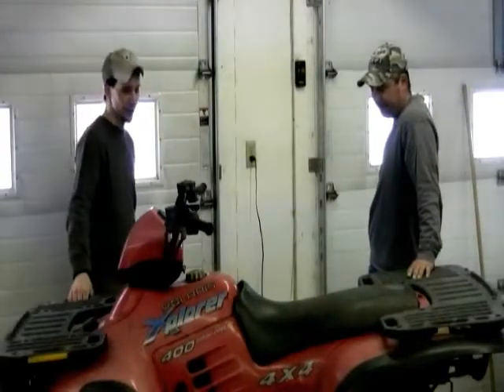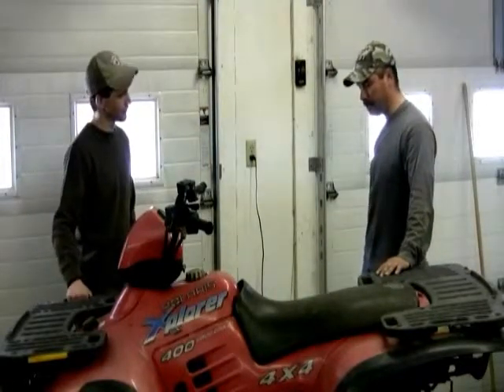atv repair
Information on how to fix a used atv or quad that needs work.